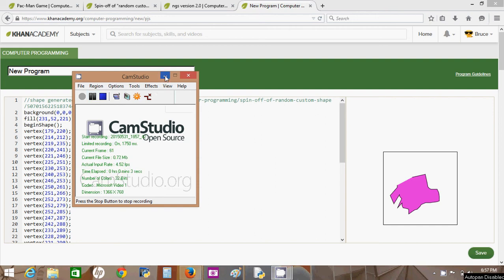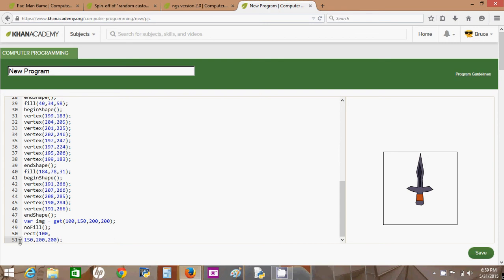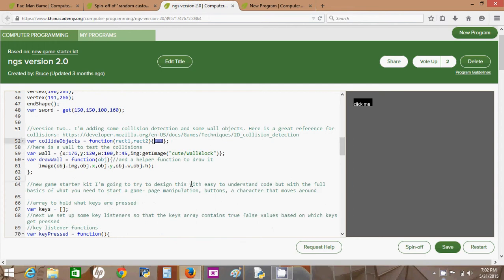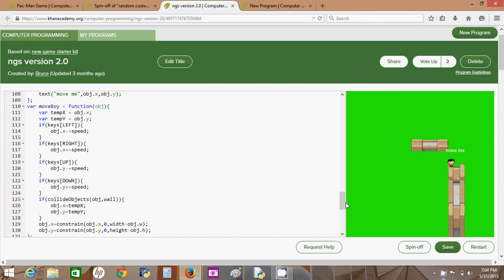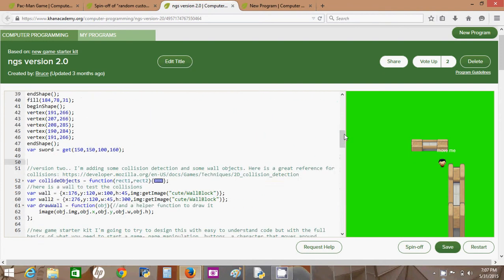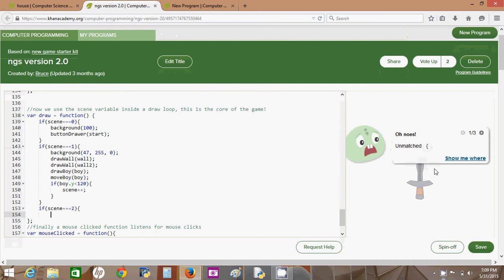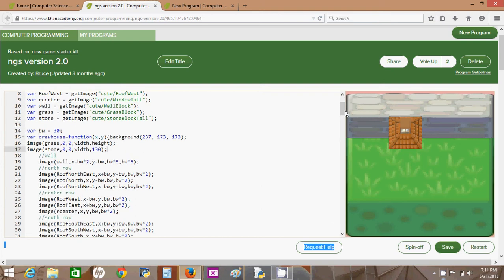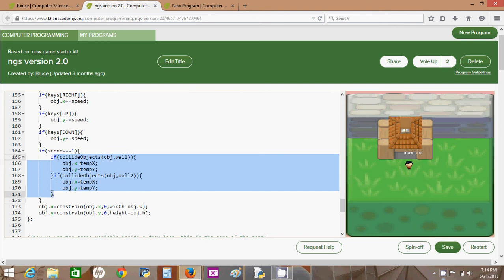modifying ngs 1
Using a program I designed as a starting point for games, I'm going to record myself modding it into something more game like.